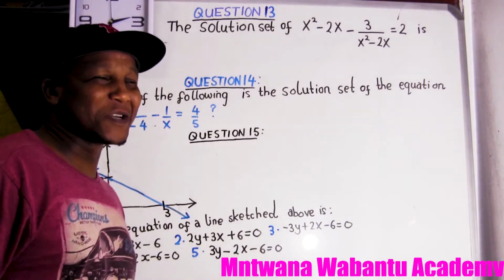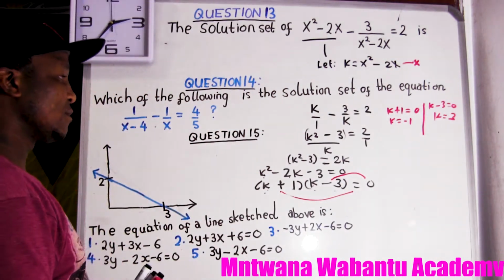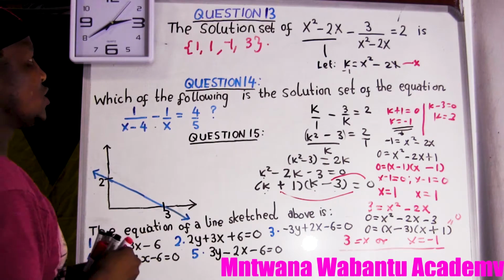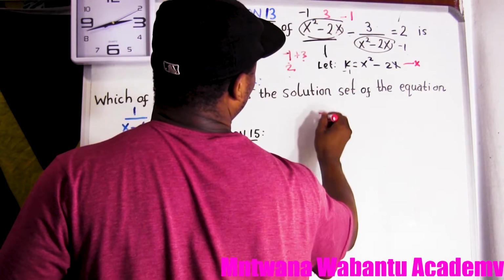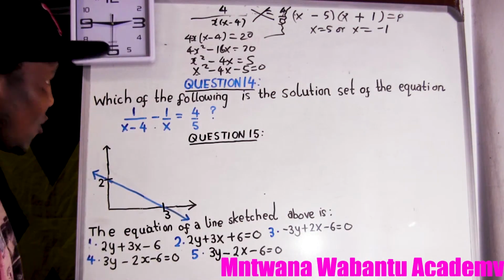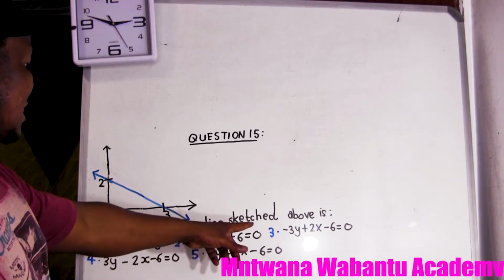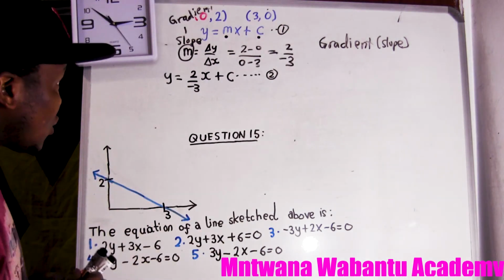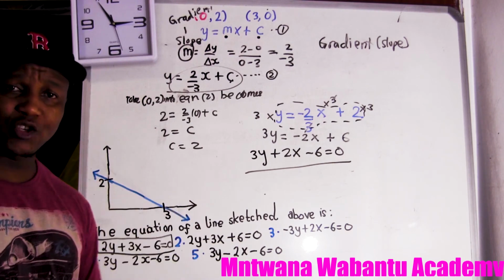mat1510 qn 13, 14, 15